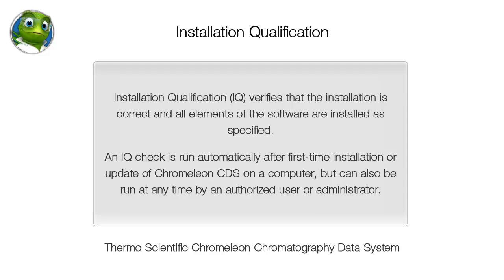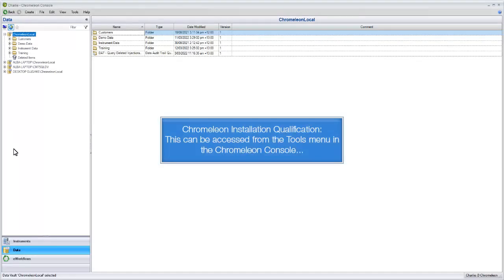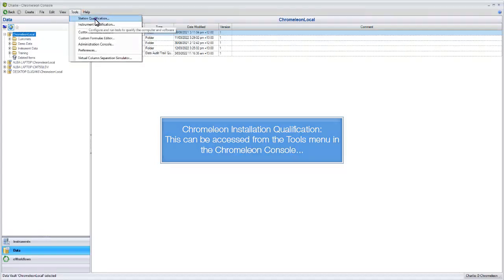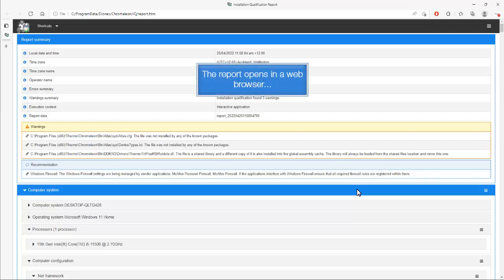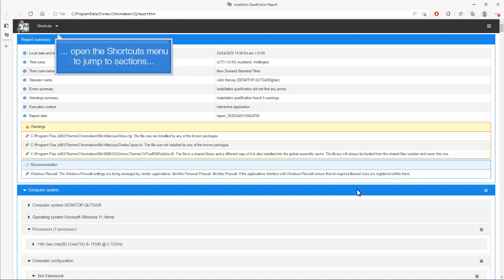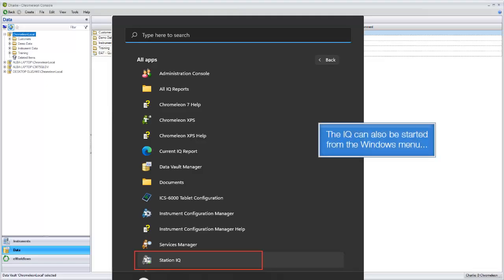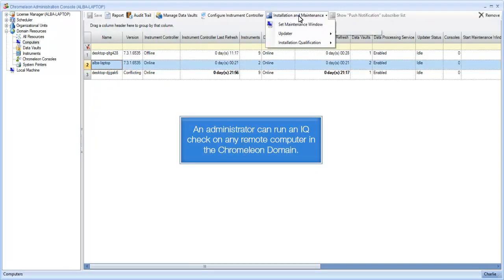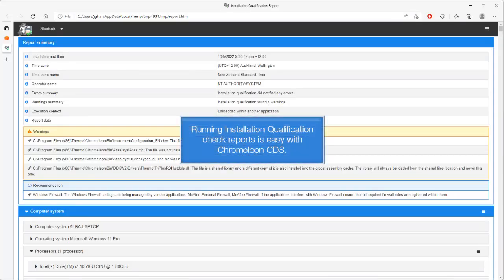Thermo Scientific Chromeleon Installation Qualification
Installation Qualification (IQ) verifies that the installation is correct and all elements of the software are installed as specified.

An IQ check is run automatically after first-time installation or update of Chromeleon CDS on a computer, but can also be run at any time by an authorized user or administrator.